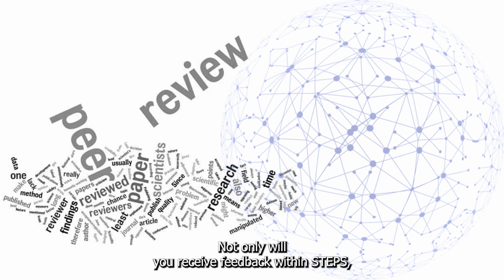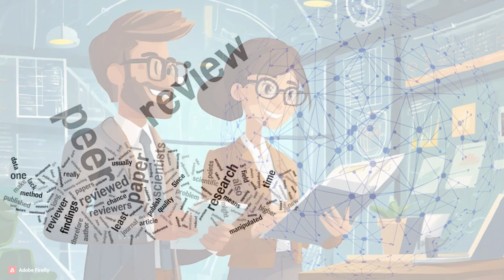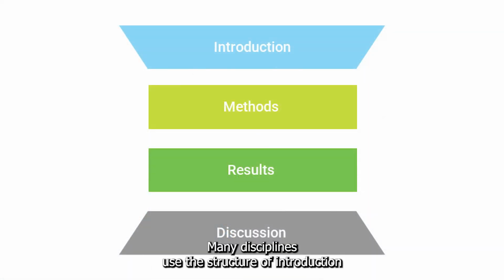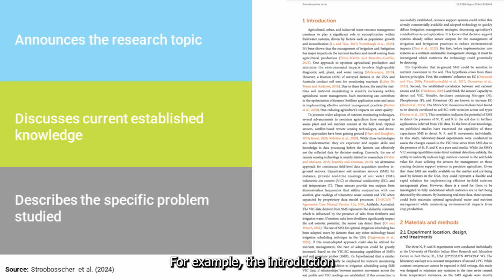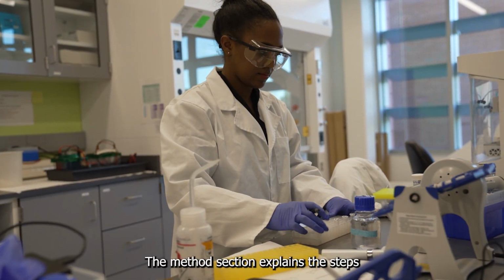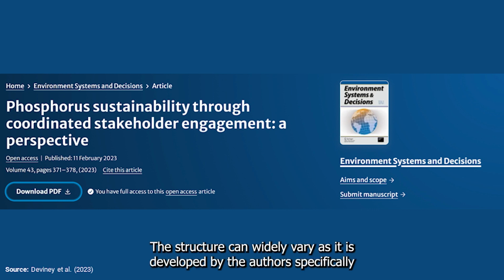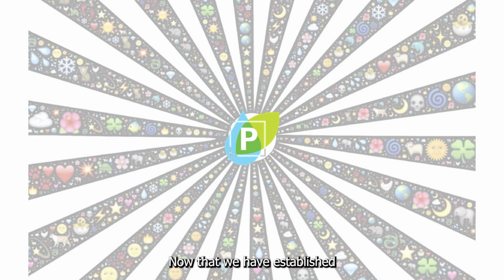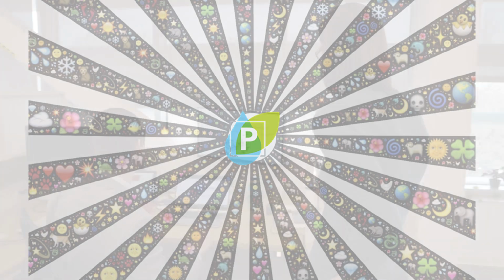Understanding Conventions Across Disciplines with Dr. Meagan Kittle Autry